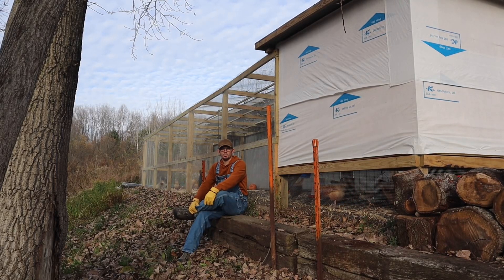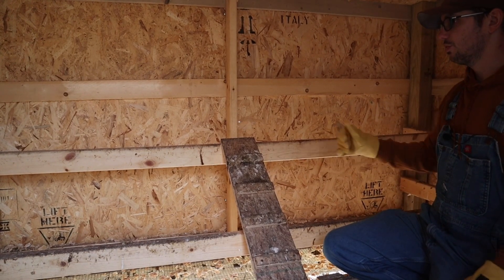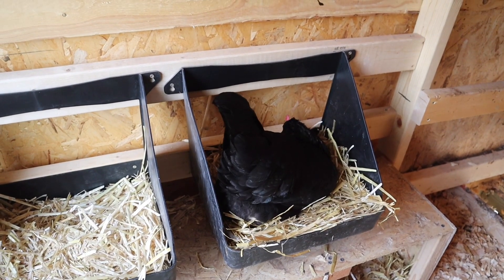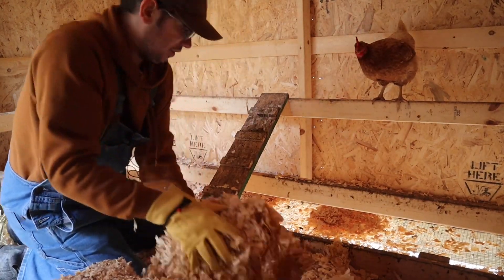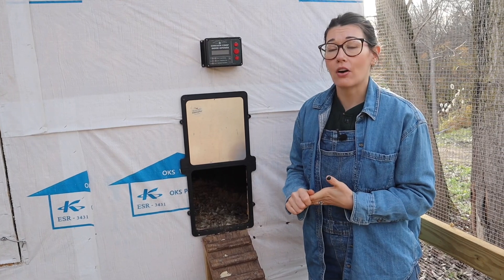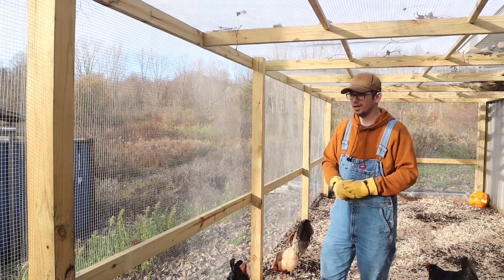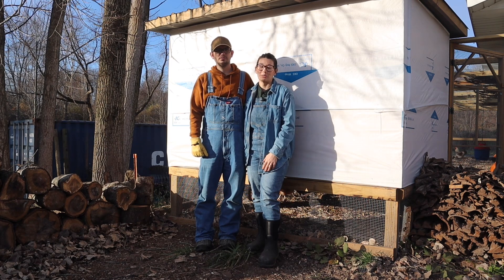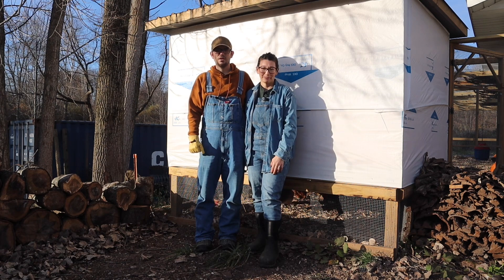How To Build A Predator Proof Chicken Coop And Run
Hey everyone,

Today we are giving you the details about how we built our chicken run and chicken coops. We didn’t go into every single detail but if that’s something you are interested in I’m sure Andrew would love to share those details with you.

We aren’t completely finished building the coop but we can always finish those little details later on. Our girls are happy and that’s all that matters to us.

If you have any questions about the chicane run, coop or about our ladies and how we care for them we would be more than happy to share those details with you!

Thank you as always for supporting us and following along on our journey. We appreciate you so very much. Have a safe and happy weekend

Andrew and Alicia